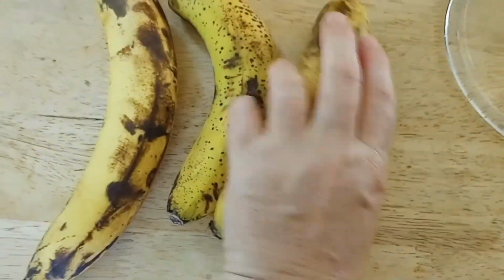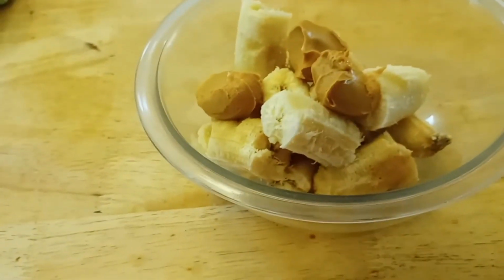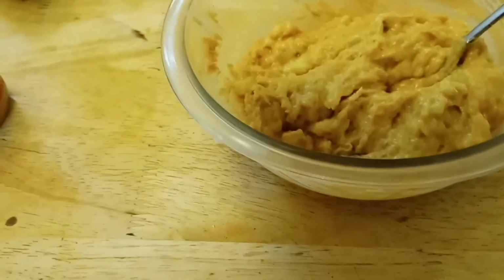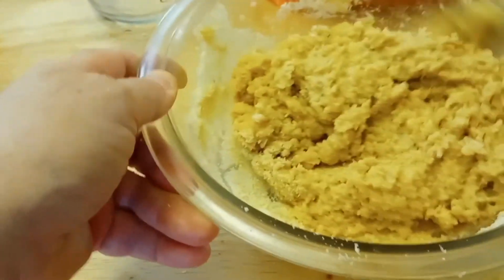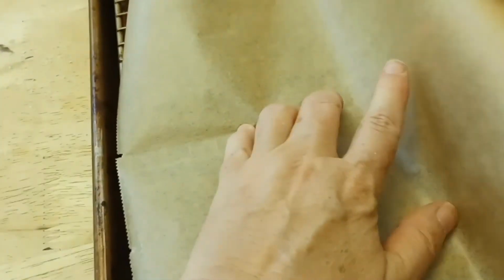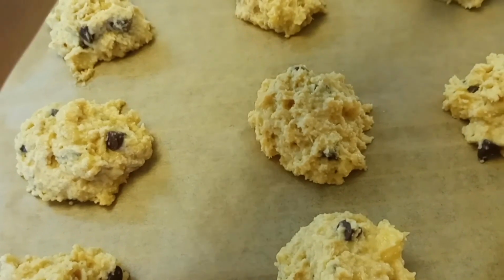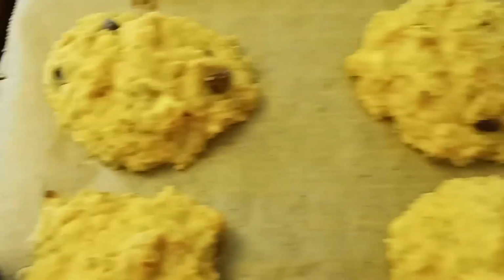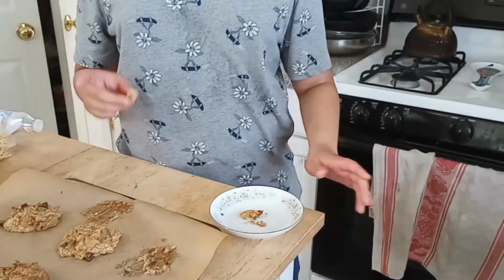Banana Chocolate Chip No Sugar Cookies - Only 5 or 6 Ingredients!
Do you love banana bread and chocolate chip cookies? Then you will love these moist and gooey banana chocolate chip cookies that only require 5 or 6 ingredients! In this video, I will show you how to make these soft and chewy cookies in less than 35 minutes. They are perfect for breakfast, snack or dessert.